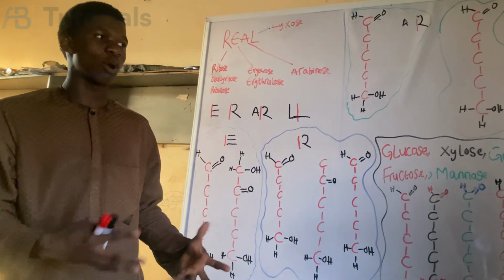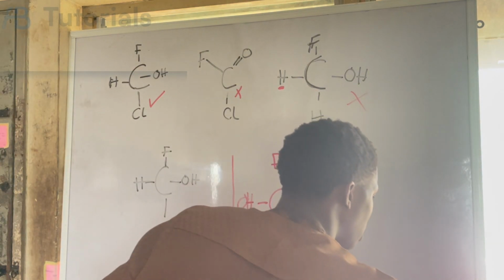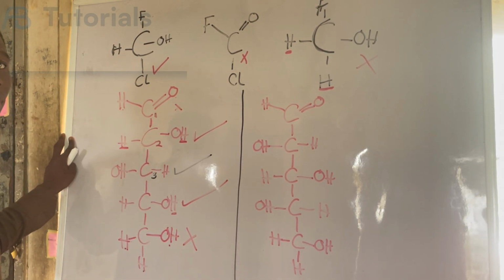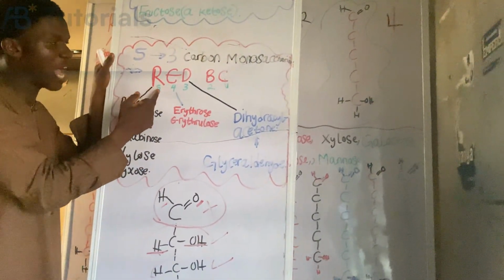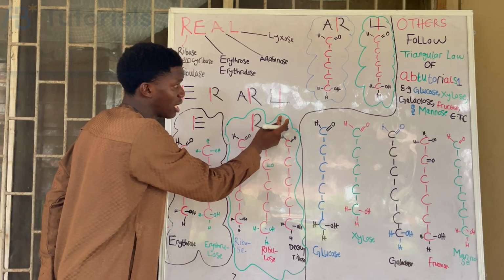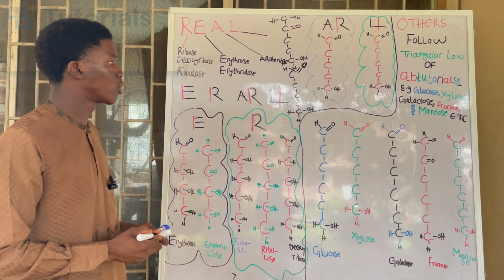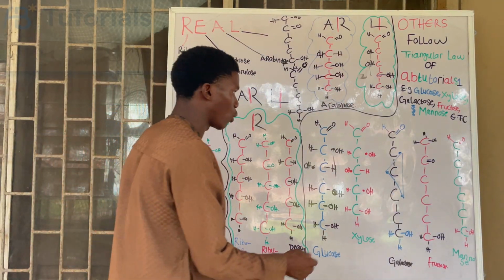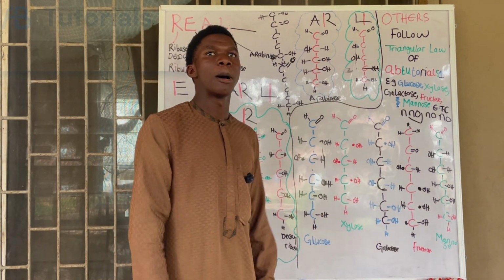HOW TO DRAW ANY CARBOHYDRATE STRUCTURE USING ONLY 2 RULES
Carbohydrates don’t have to be confusing.

In this video, I explain an easy method to understand carbohydrate structures without stressing over complicated ring drawings. You’ll learn how monosaccharides are organized and how to represent them in a way that actually makes sense.

If you’ve ever struggled with carbohydrate structures, this will make things much easier.